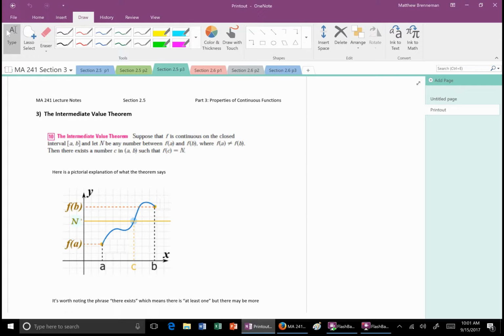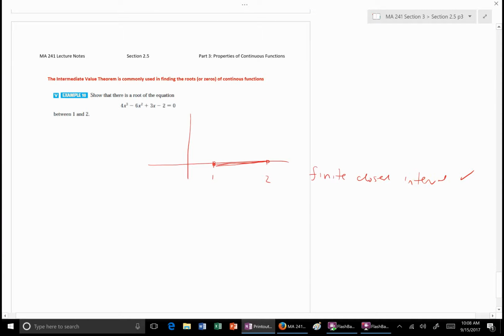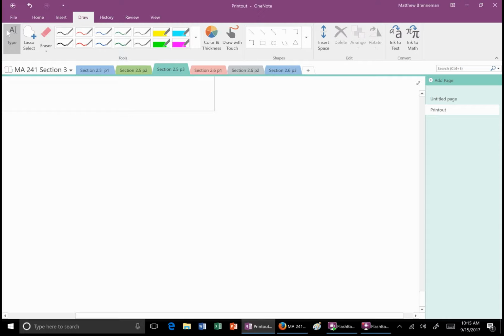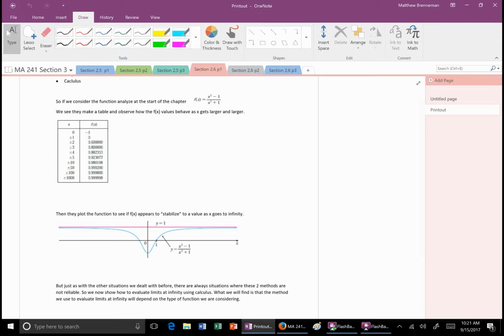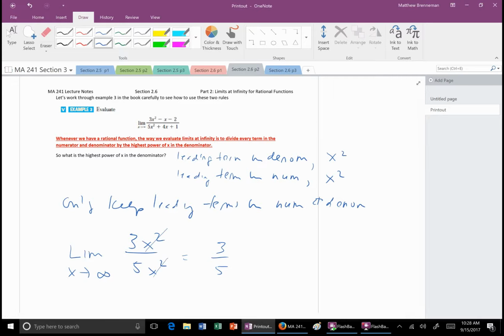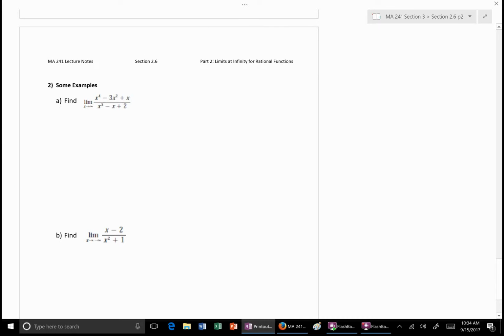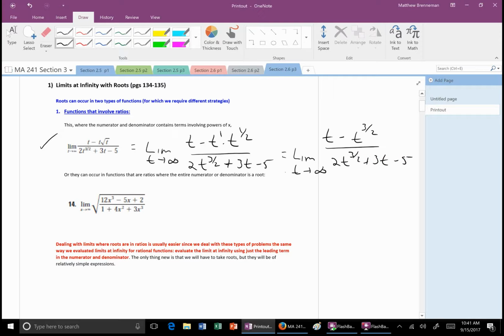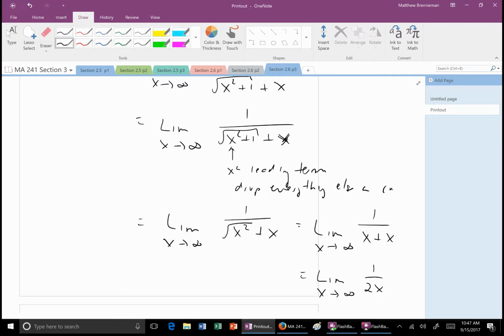MA 241 Section 3 Friday, Sept 15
Continuity and Limits at Infinity